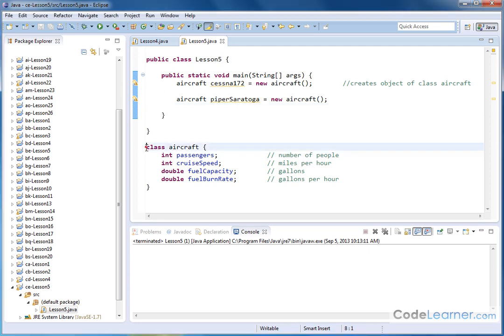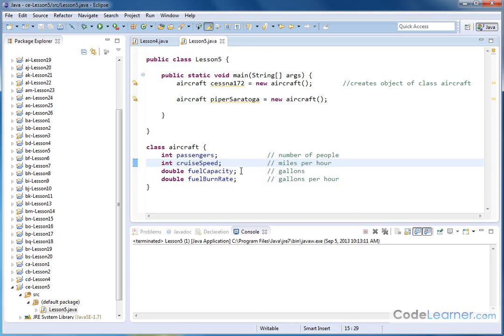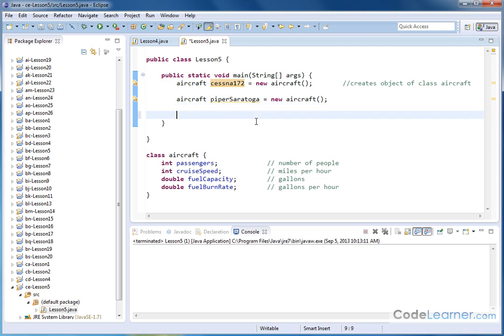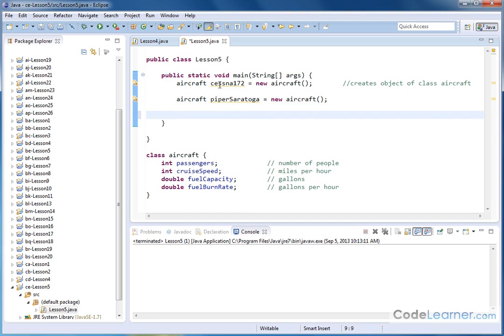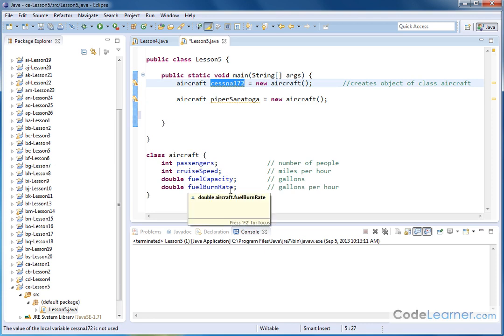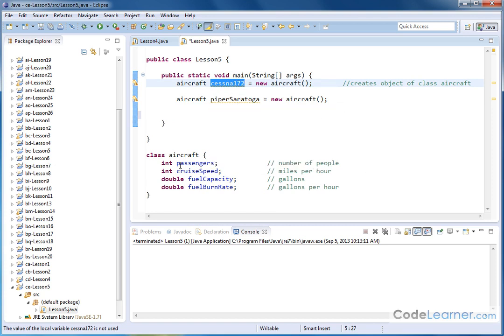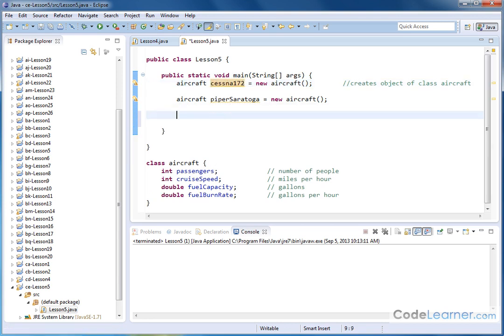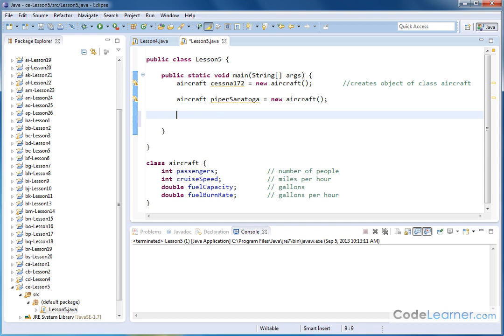Mastering Java, Vol 3 Lesson 5 Storing And Accessing Instance Variables Of An Object